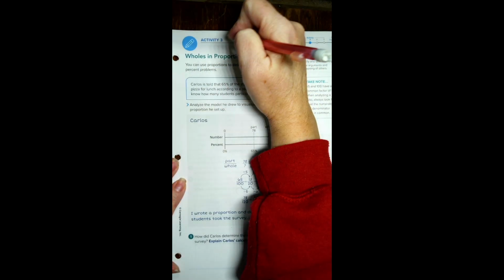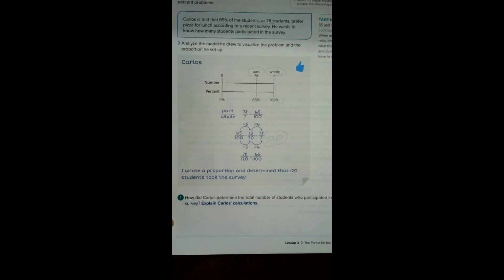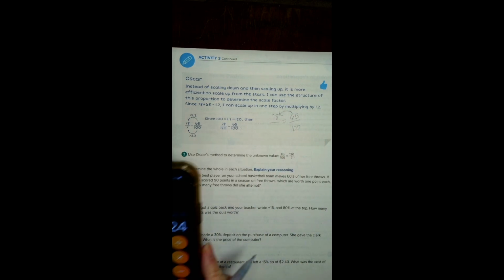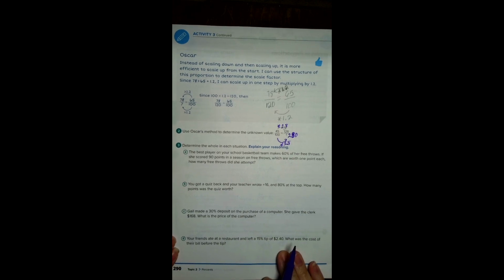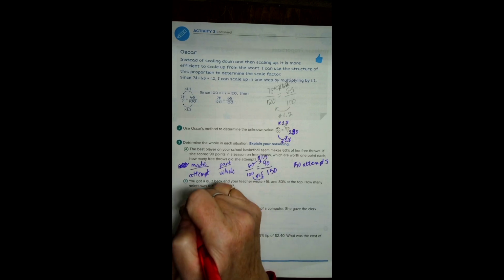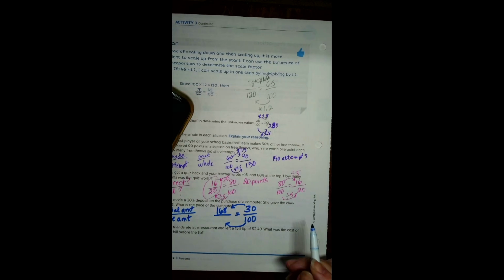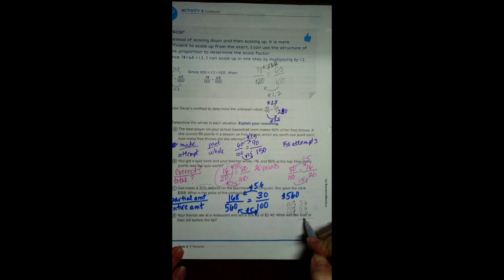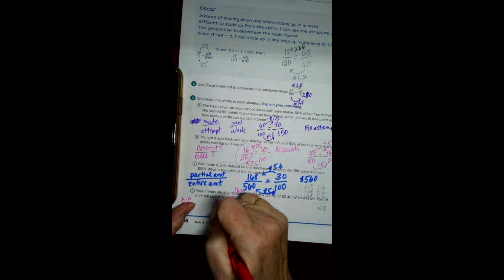M2T2L3 Act 3